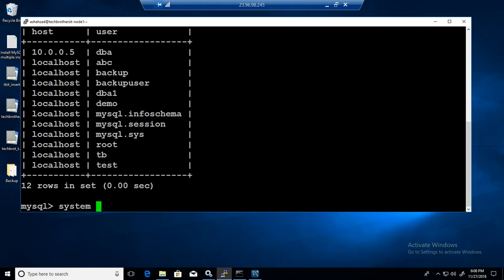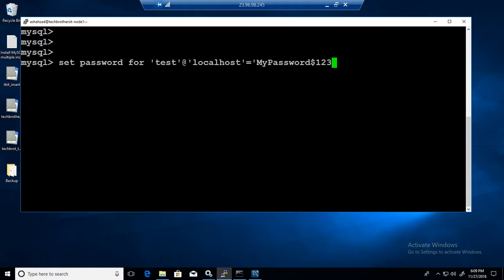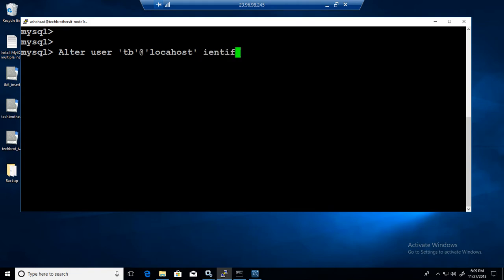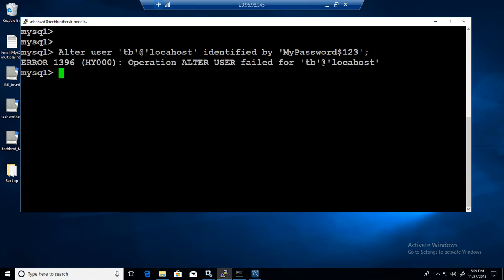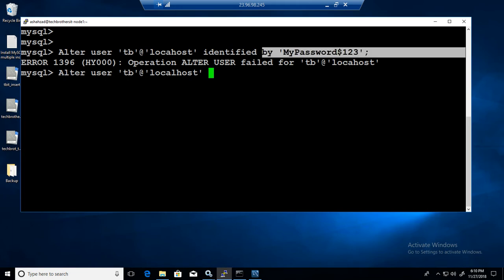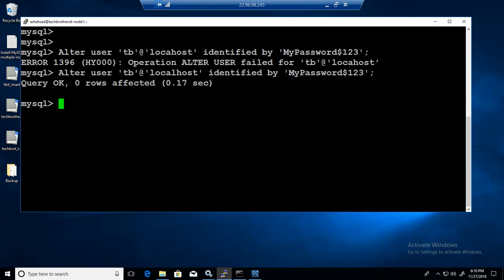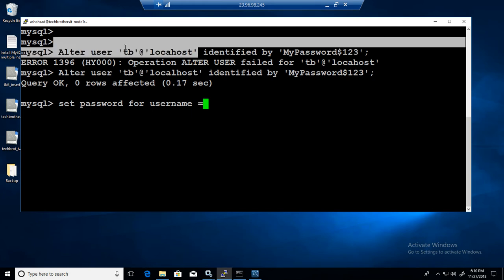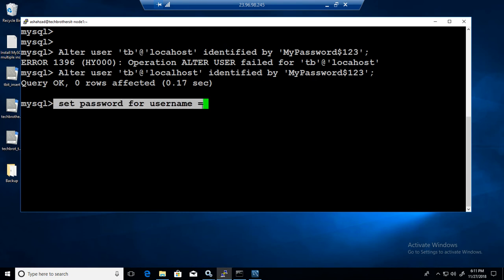How to reset or Change Password for User in MySQL Server - MySQL DBA Tutorial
mysql tutorial for beginners full - How to reset or Change Password for User in MySQL Server explains how to change the password for user in MySQL server.

Script link - How to reset password for MySQL user by using MySQL Command line